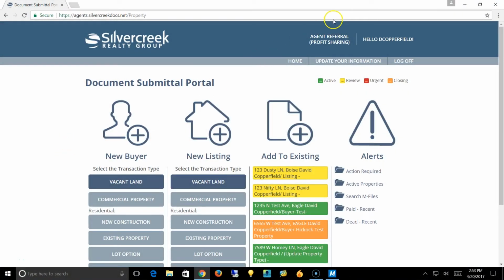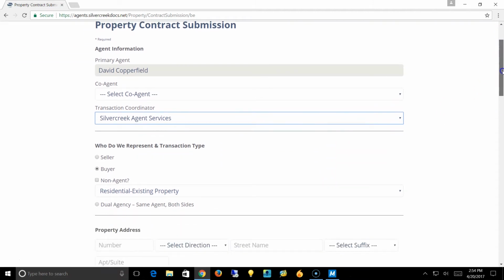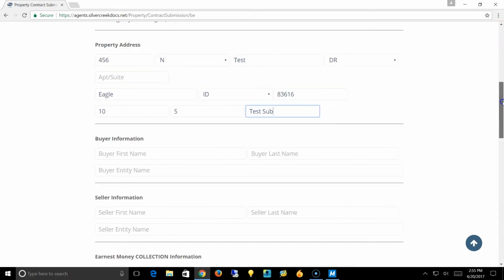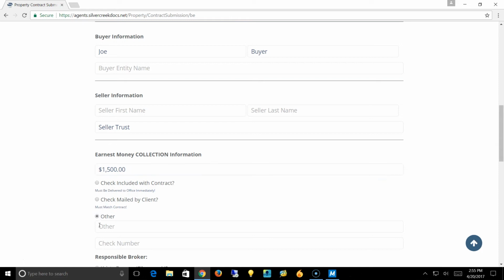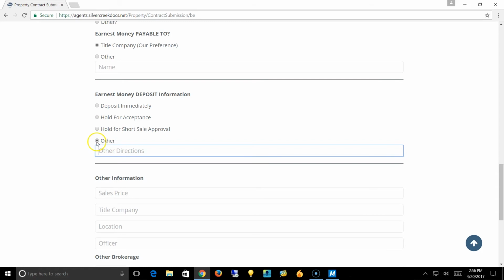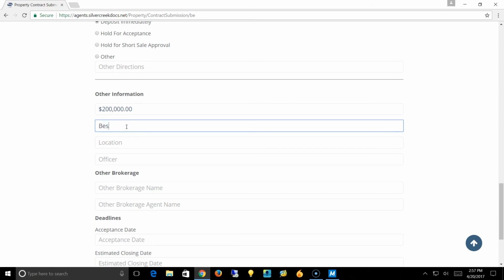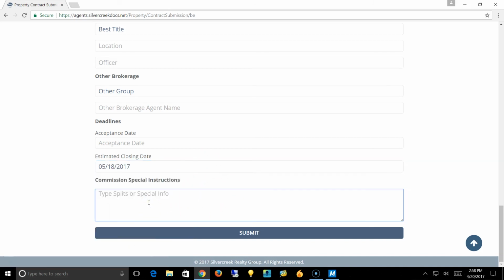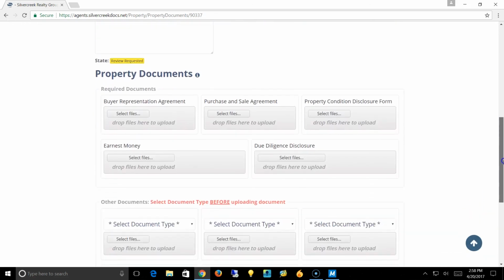Creating a Property (Part 2)